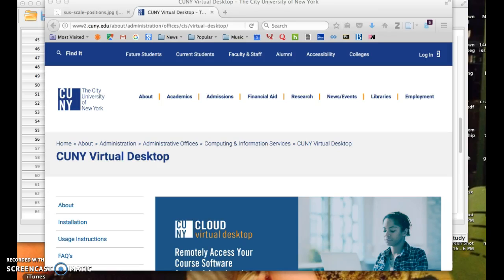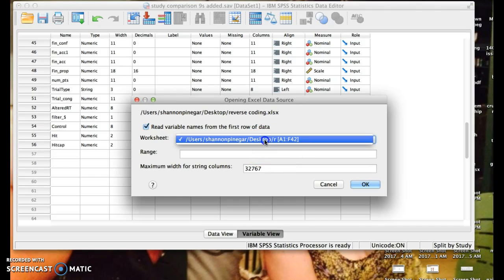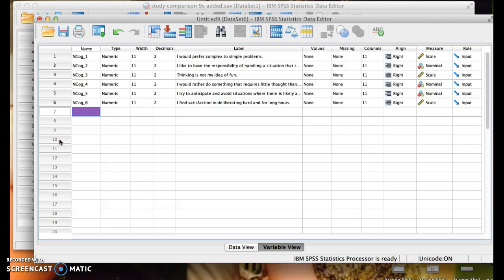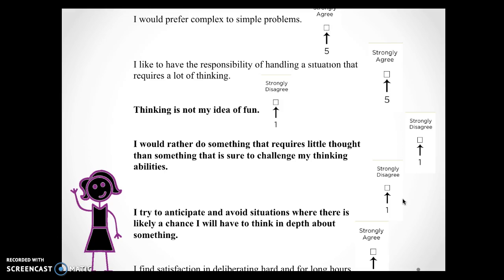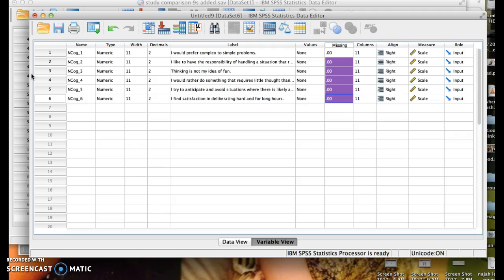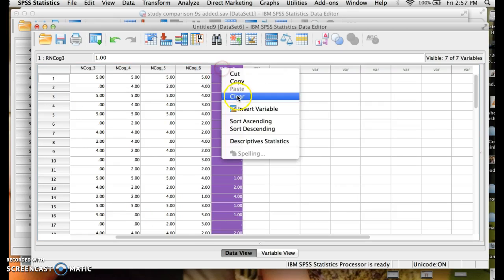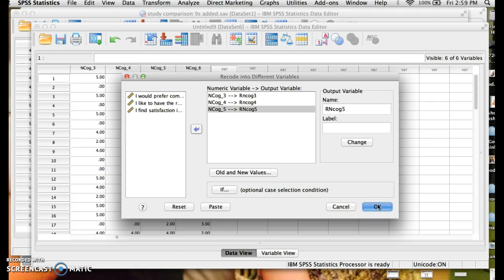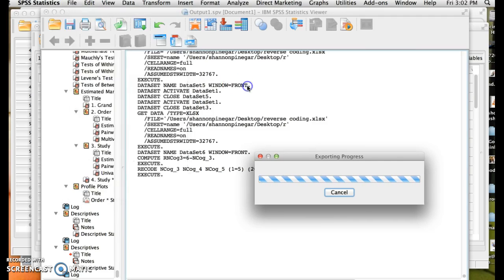SPSS recoding data